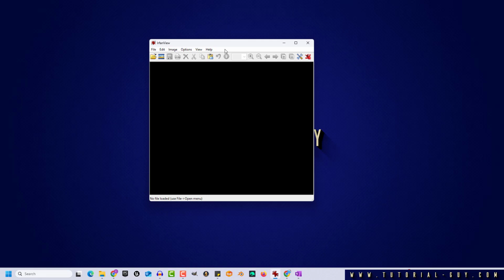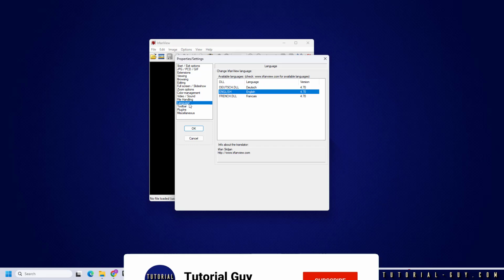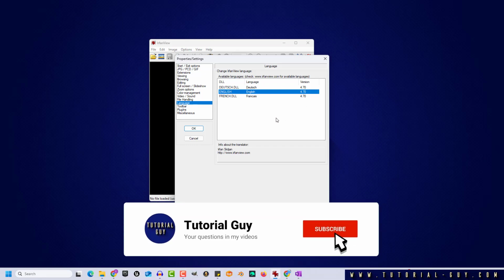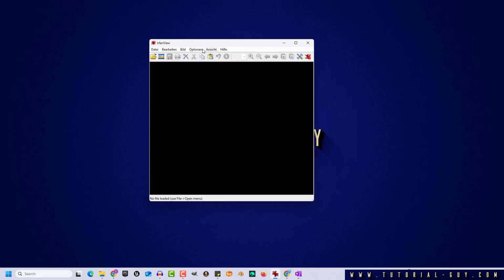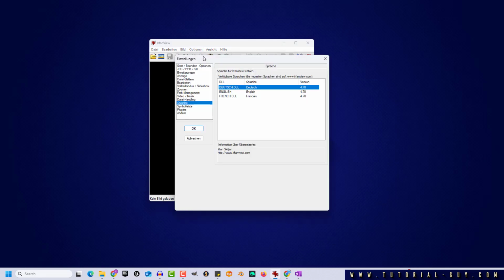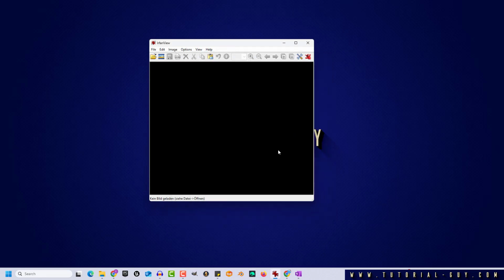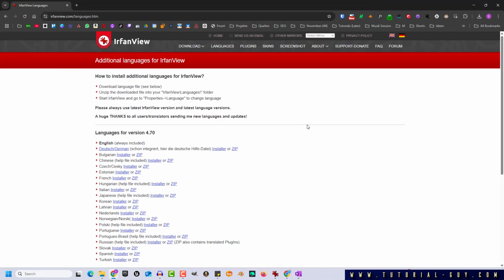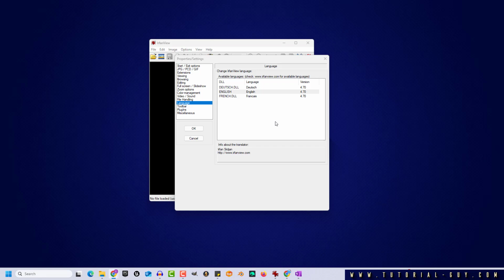How to change language in IrfanView ✅ Tutorial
Learn how to change the language in IrfanView with ease! In this tutorial, we'll show you a step-by-step guide on how to switch languages in IrfanView, a popular image viewer and editor. Whether you're using IrfanView for personal or professional purposes, being able to change the language to your native tongue can greatly improve your user experience. So, watch till the end to find out how to do it quickly and easily!